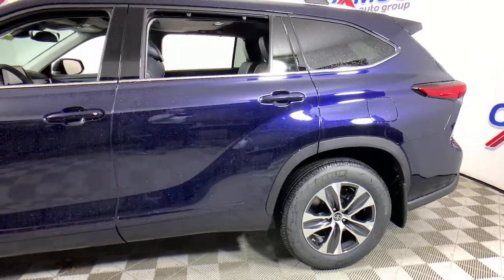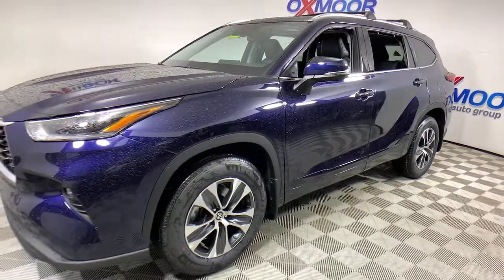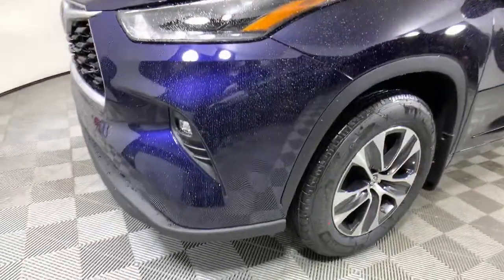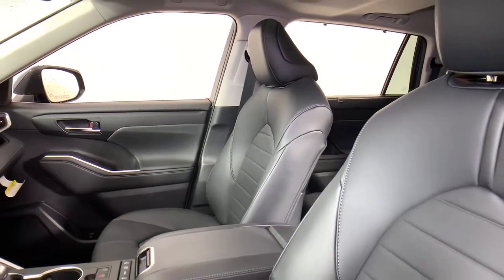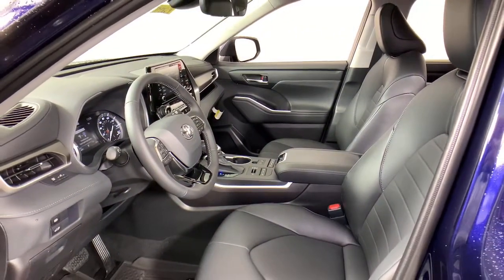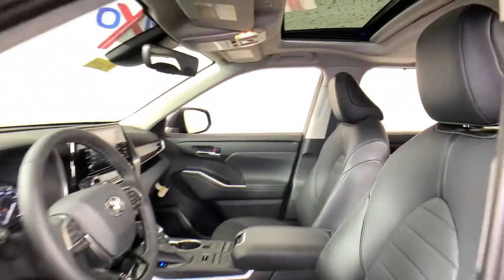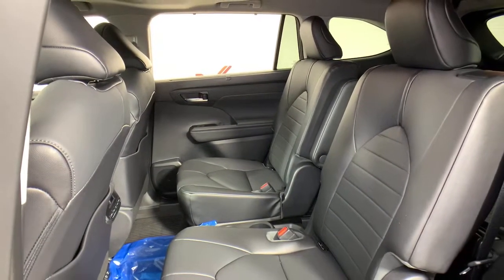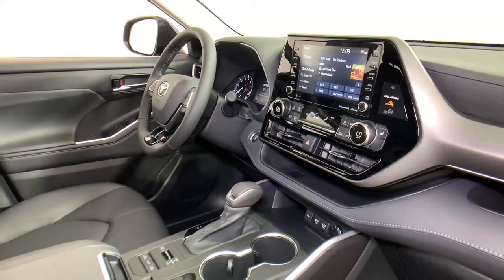2021 Toyota Highlander at Oxmoor Toyota | Louisville & Lexington, KY T52098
Blueprint New 2021 Toyota Highlander available at Oxmoor Toyota in Louisville, Kentucky. Servicing the Lexington, Elizabethtown, KY New Albany, IN Jeffersonville, IN area.

Oxmoor Toyota
8003 Shelbyville Rd

2021 Toyota Highlander Blueprint Factory MSRP: $44,902 $1,000 off MSRP! XLE All-Wthr Floor/Cargo Liner, Premium Audio - 8-in Touchscreen, Dynamic Navigation w/ 3-Year Trial, Destination Assist w/ 1-Year Trial, Cargo Cross Bars, Body Side Moldings, Door Edge Guards, AWD. 20/27 City/Highway MPG Awards:br  * ALG Residual Value Awards, Residual Value Awards Price includes: $750 - TMS Customer Cash. Exp. 07/06/2021